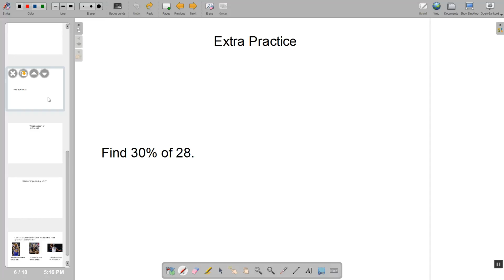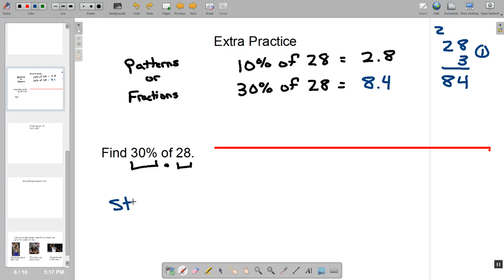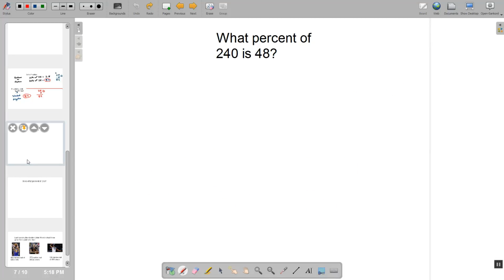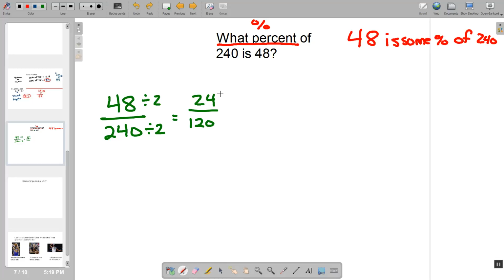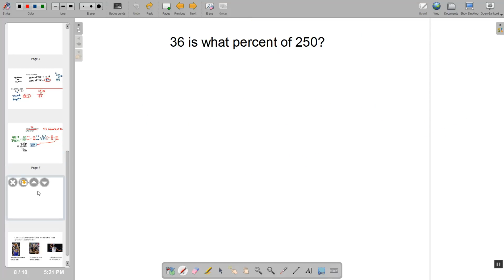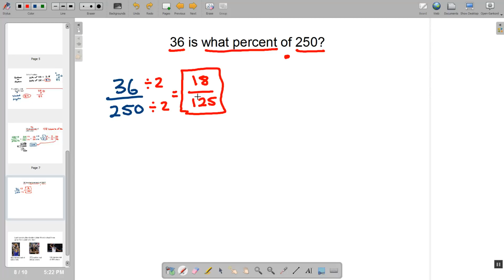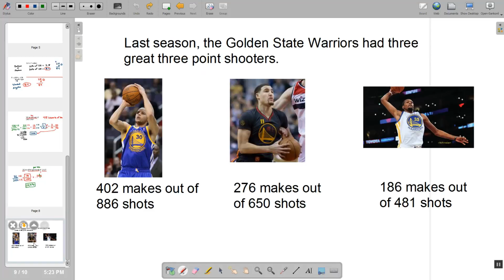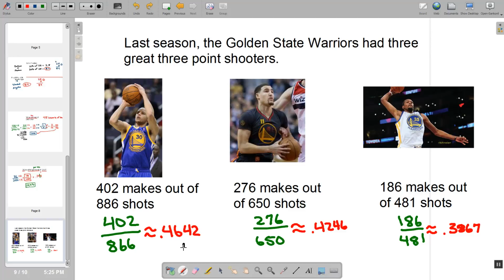R 7 Finding Percent Of Extra Practice